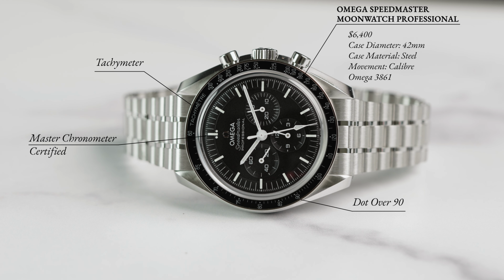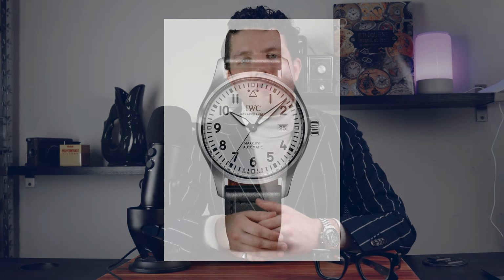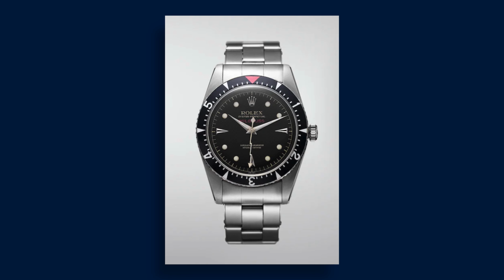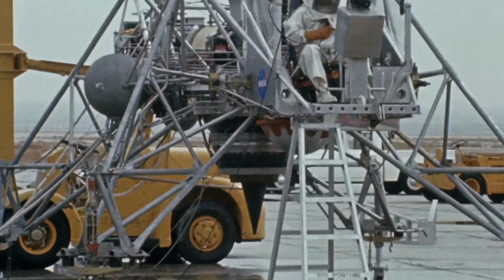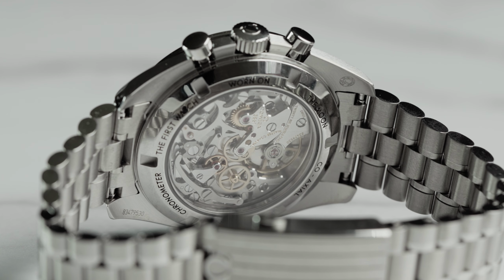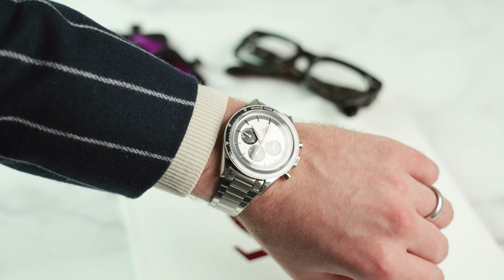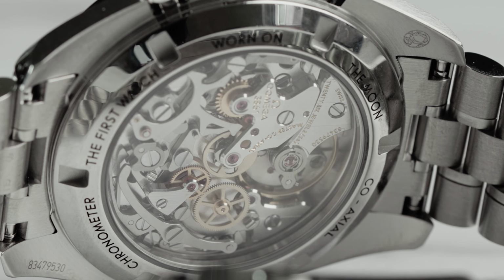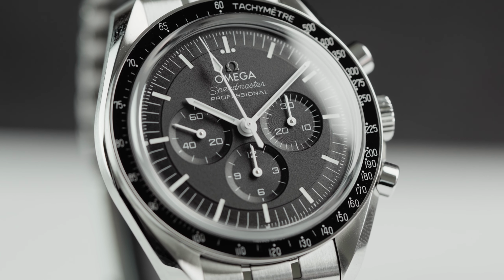Omega Speedmaster - The only watch you need?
In this video Jack runs through some of the core reasons enthusiasts love the Omega Speedmaster. Its common to hear the phrase "Any real collection should have an omega speedmaster in it", this inspired us to do a deep dive into the specs and history of this watch.

View our entire collection of new and Pre-Owned timepieces on our website below.

Model: Speedmaster Moonwatch Professional Chronograph
Functions: Hour, minute, seconds, chronograph
Material: Stainless steel
Dimensions: 42mm diameter; 14.3mm thickness
Caseback: Stainless steel
Dial: Black
Lume: Yes, Super-Luminova
Caliber: Manually wound caliber 1861
Power reserve: 48 hours
Water resistance: 50 meters
Bracelet/strap: Stainless steel bracelet
Lug width: 20mm
Manufactured: Switzerland